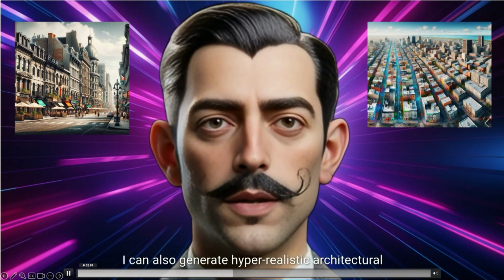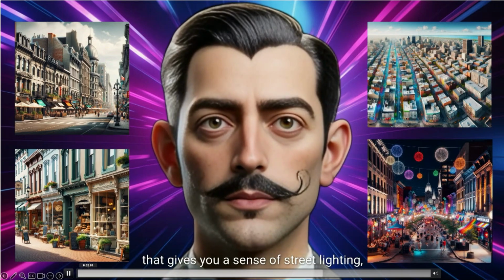Can DALL-E Save Our Main Streets? Session 1 - Part 3 | DALL-E Demo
Session 1: Reflecting on the Past Part 3 | DALL-E Demo. Tuesday, January 9, 2024

Harness DALL-E to awaken the spirit of our collective lived experiences of main streets in vivid digital form.

Can DALL-E Save Our Main Streets?

In a world where rapid technological changes risk threatening the survival of our main streets, can the ingenuity of generative AI help reimagine these quintessential spaces at the heart of our towns and cities?

Embark on a thought-provoking three-part journey that invites you to delve into the essence of main streets with DALL-E. Through the sharing of personal stories, a visit to a local main street, collaborative brainstorming, and innovative use of DALL-E prompts, we’ll bring to life a digital tapestry of what main streets have been, are, and what they could become.

Facilitated by Fadi G. Haddad, Fulbright Canada Visiting Researcher at MIT’s Senseable City Lab investigating how big data can shed light on the dynamics and resilience of main streets.